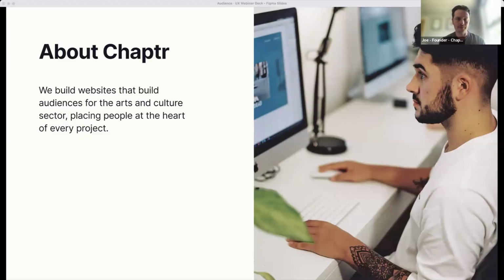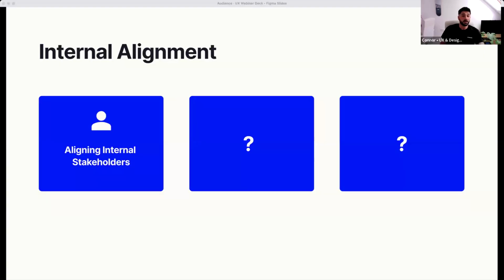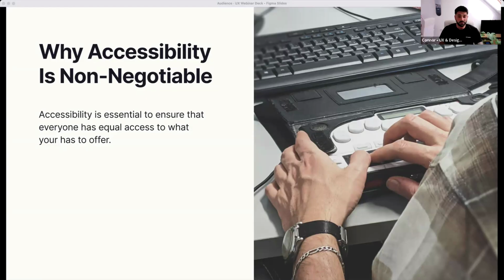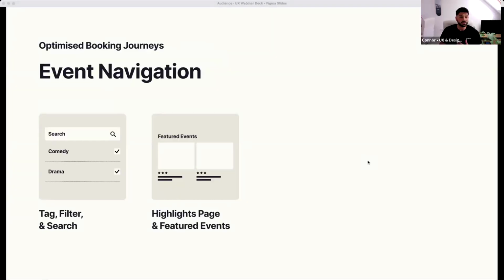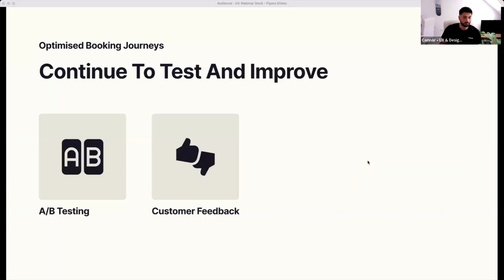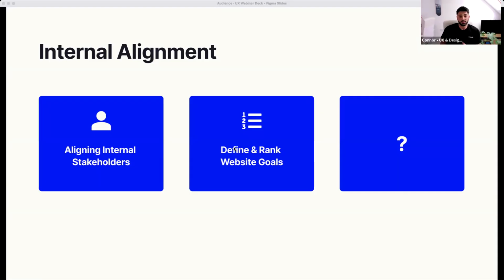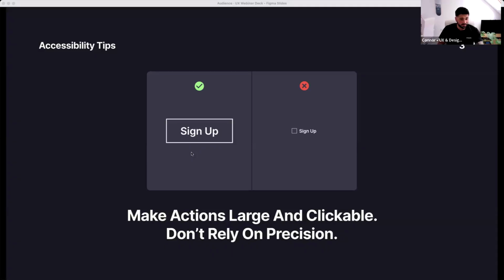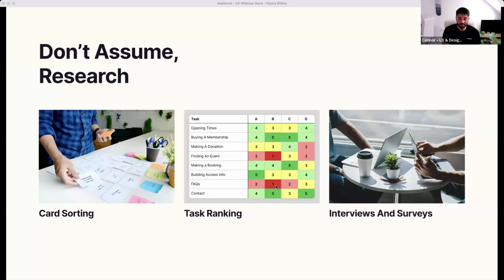Improving UX for Arts & Culture Websites | Webinar by Chaptr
Discover how to improve the user experience (UX) of your arts or culture venue’s website in this practical, insight-packed webinar hosted by Joe Perkins (Founder, Chaptr) and Connor Ghosh (UX Specialist, Chaptr).

🎭 Perfect for:
Marketing managers, comms leads, and digital teams working in museums, galleries, theatres, orchestras, festivals, cathedrals, and other performing arts organisations.

🎯 What you’ll learn:
✅ Common UX challenges in the arts sector—and how to fix them
✅ Practical tips to improve accessibility, navigation & mobile experience
✅ Case studies from real clients across the arts & culture sector

Connor Ghosh shares insights from over 10 years designing websites for cultural institutions, including a talk at the AMA Conference in London.